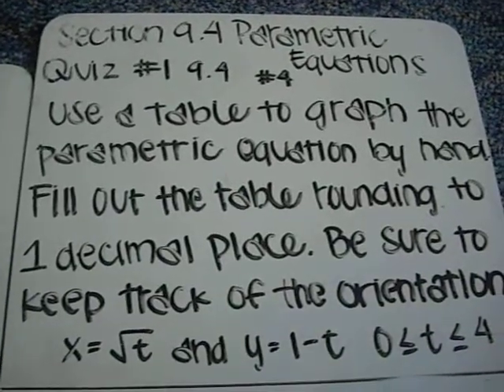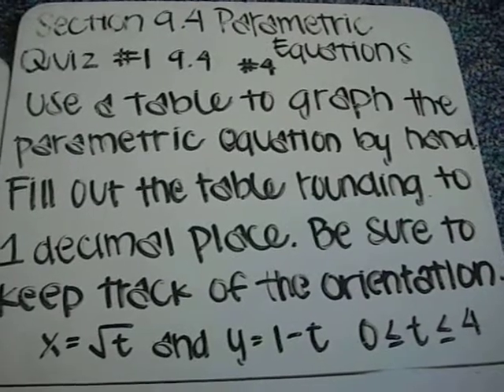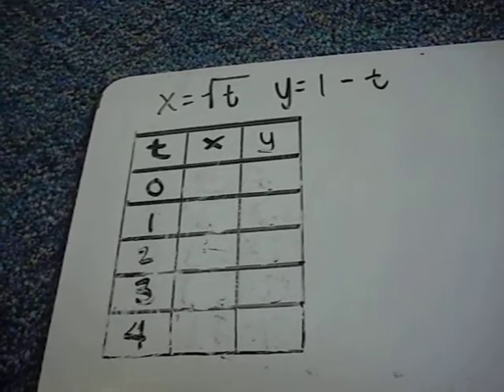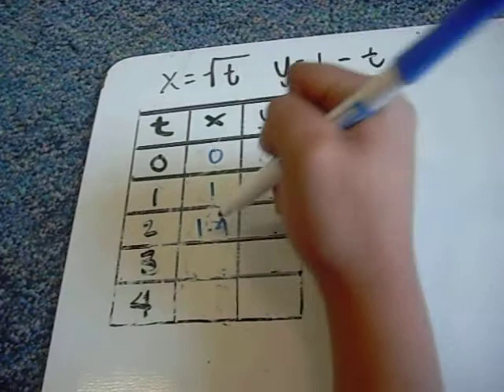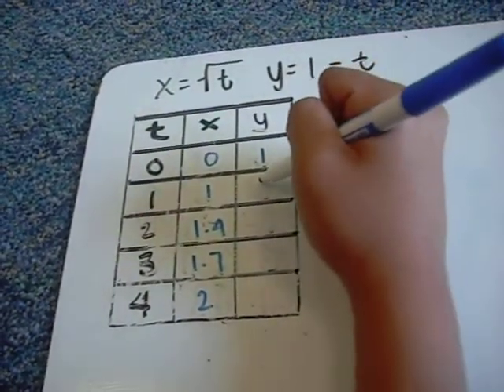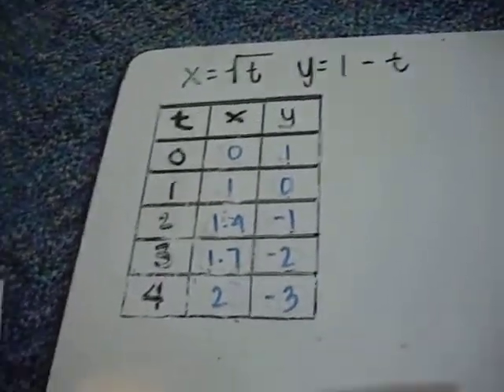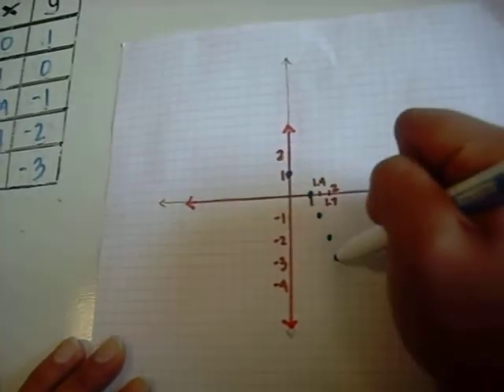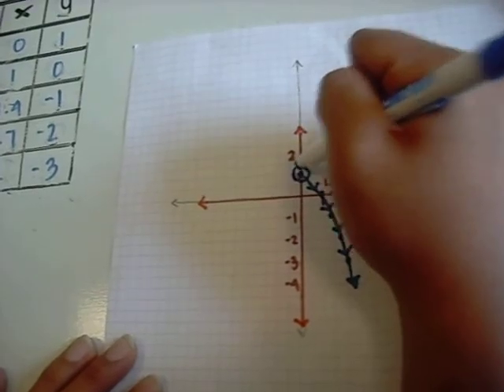Section 4.9 Quiz 1 Problem 4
trig/pre calc honors videoooooo with mee & genesis solving a math problem